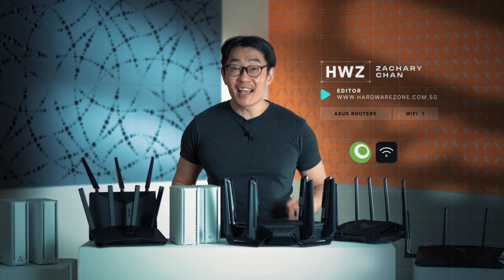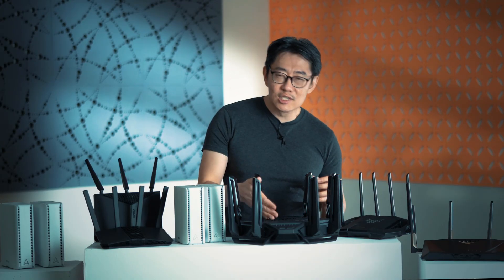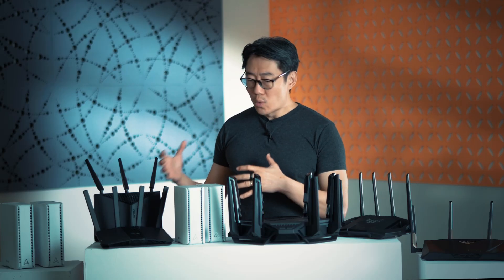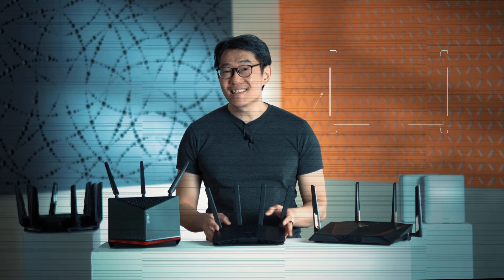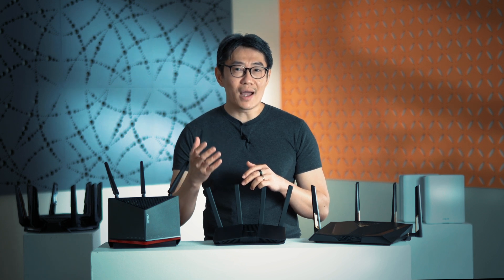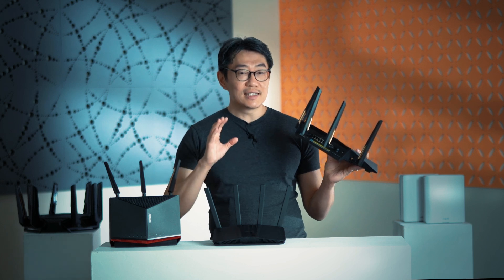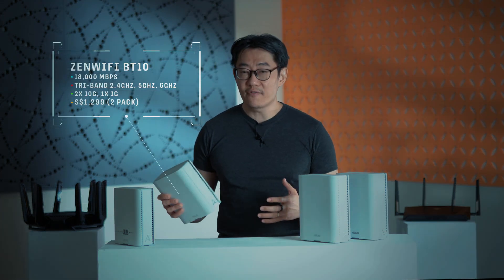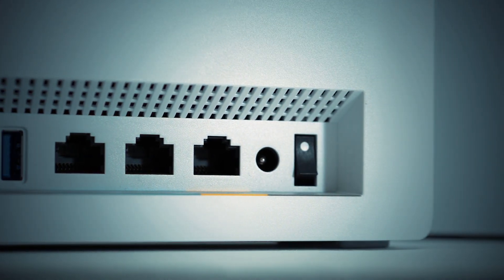Buying a new Wi-FI 7 Router? Watch This First!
Dual-band? Tri-band? Quad-band? Mesh or Gaming? Affordable or Premium? We compare all 7 ASUS Wi-Fi 7 routers to figure out what you are getting for your money, the features to look out for, how they affect the price, and the considerations you should be making for your home network.

(In collaboration with ASUS.)